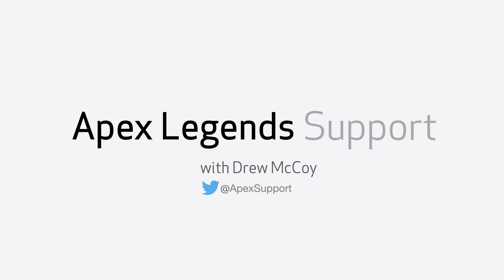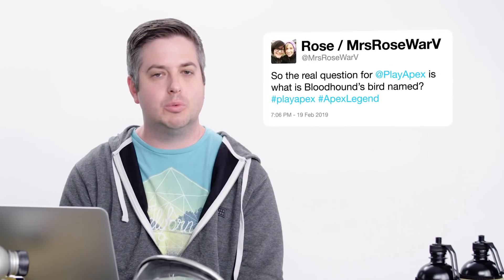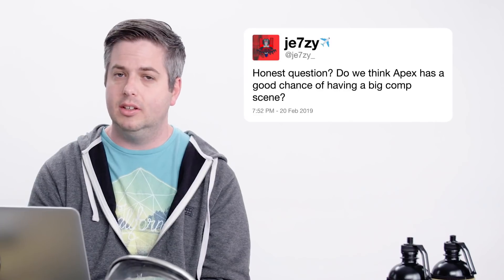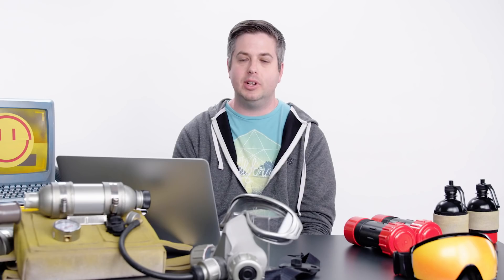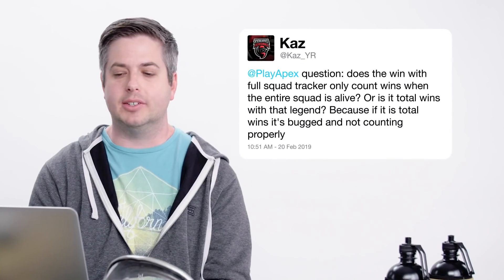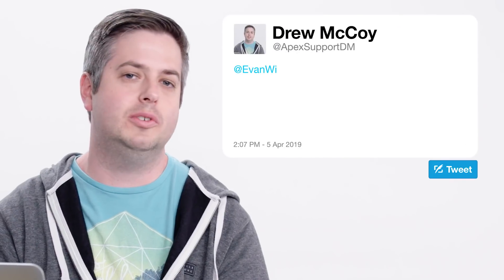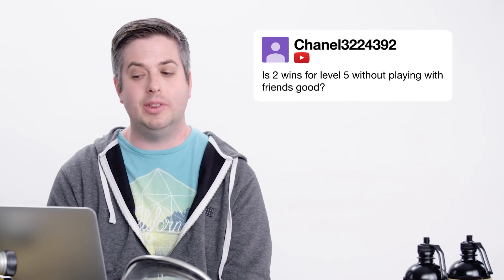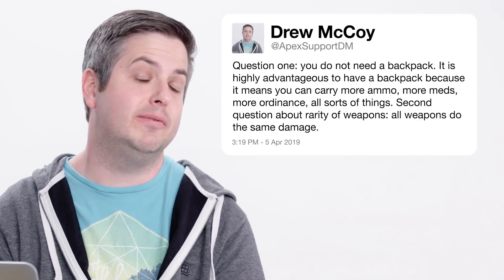Respawn Answers Apex Legends Questions From Twitter | Tech Support | WIRED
Drew McCoy, Project Lead at Respawn Entertainment, uses the power of Twitter to answer some common questions about Apex Legends. What are some pro tips for Apex? What's an heriloom? What is the name of Bloodhound's bird?? Drew answers these questions and much, much more!